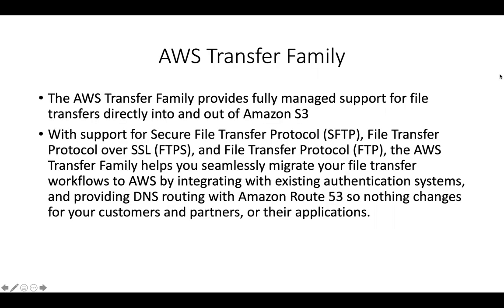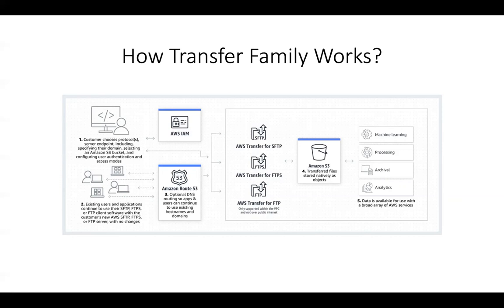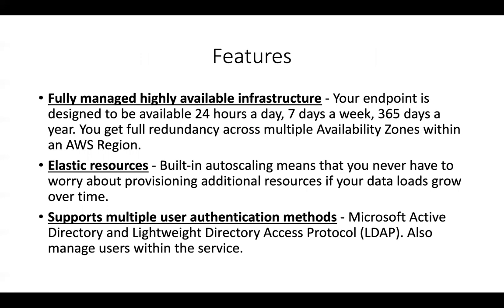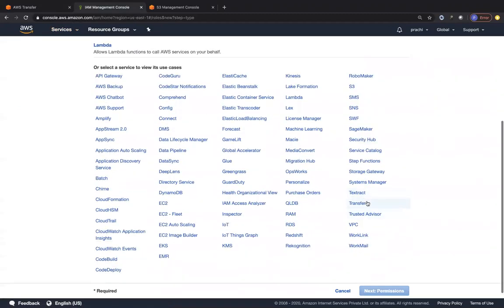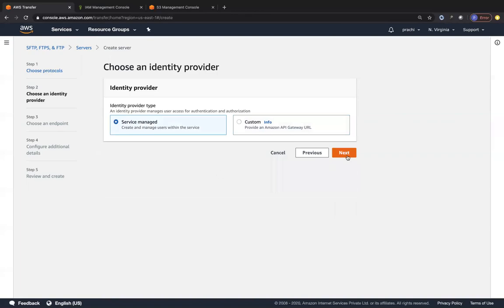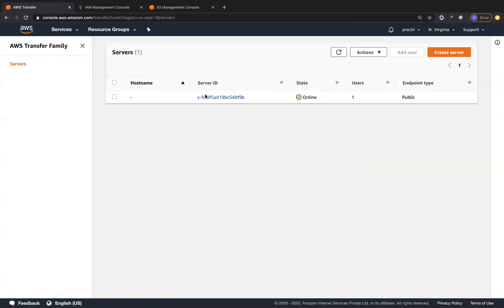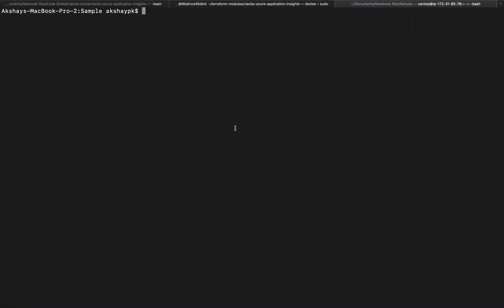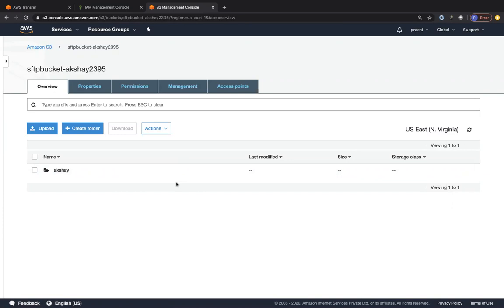Storage and Migration Services - Part 4